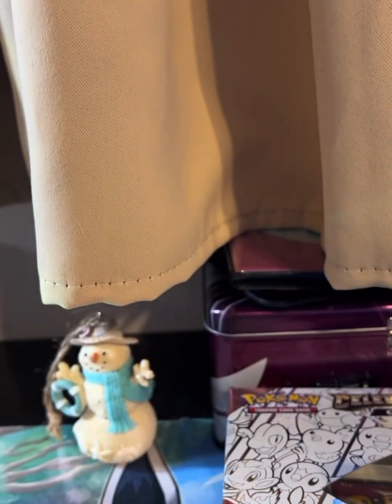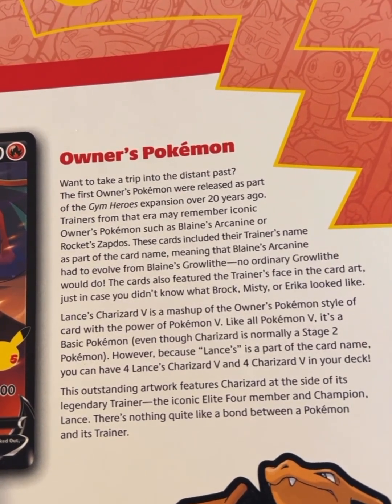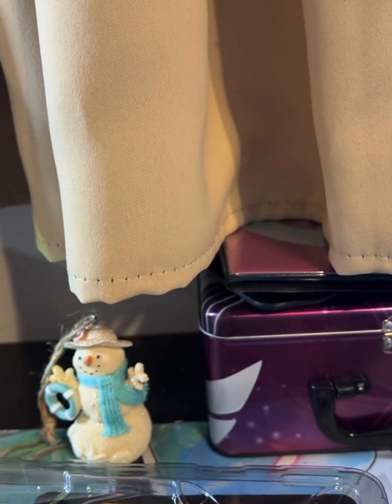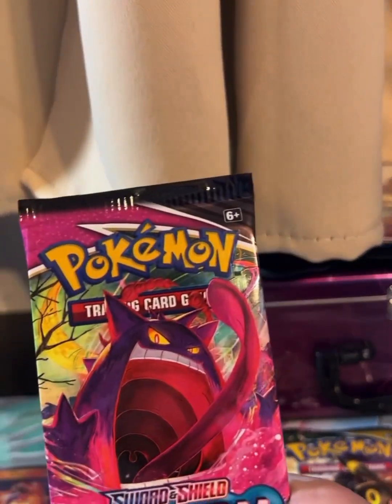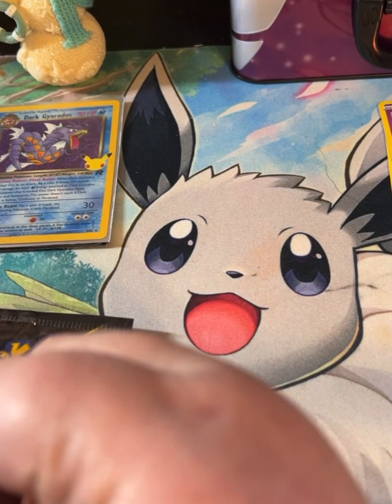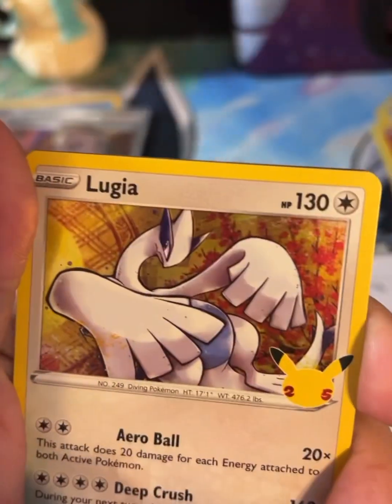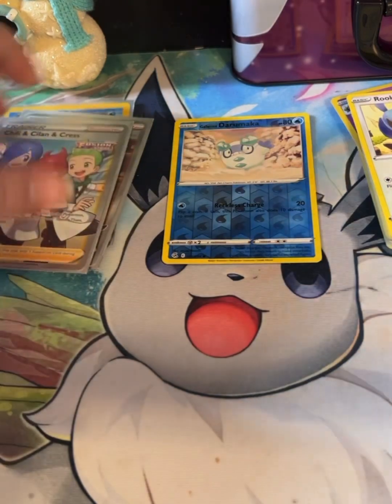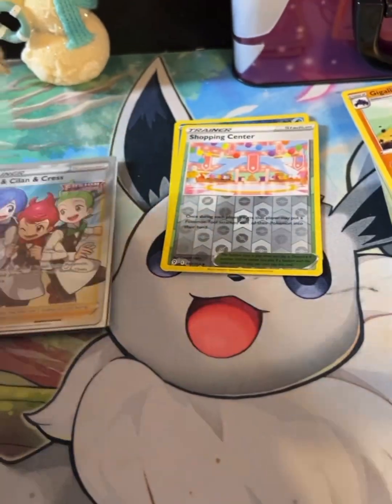Merry Christmas edition of Artemsis’ Geek Room